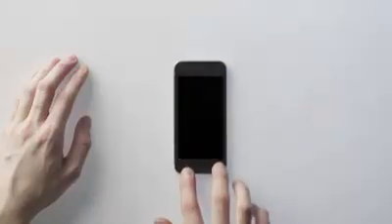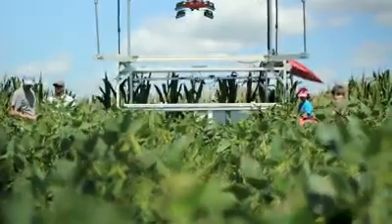Hyperspectral technology to detect plant diseases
Hyperspectral Technology to detect plants diseases at whole plant level. Watch & Listen: Assistant Professor Cory Hirsch : Source of Video: University of Minnesota